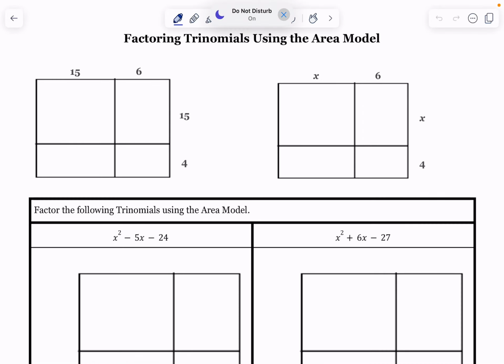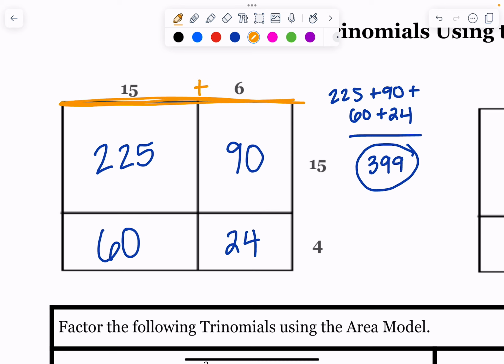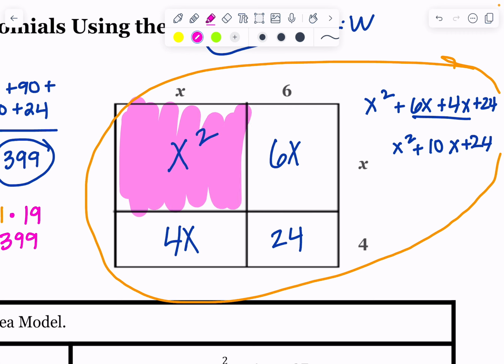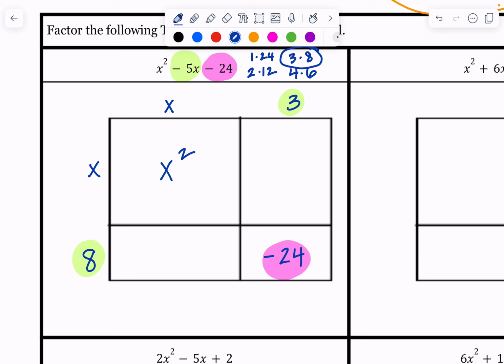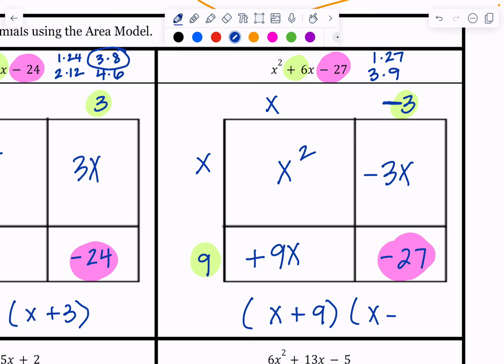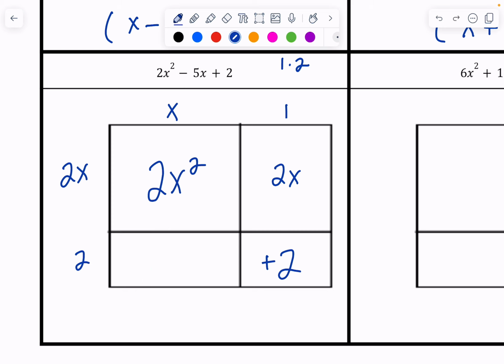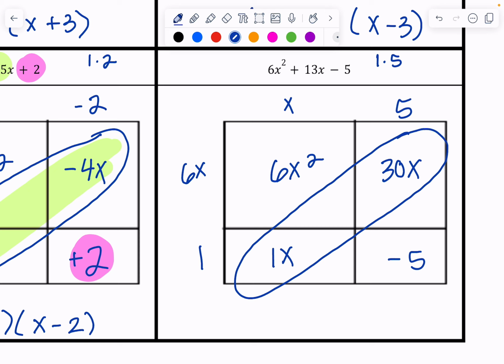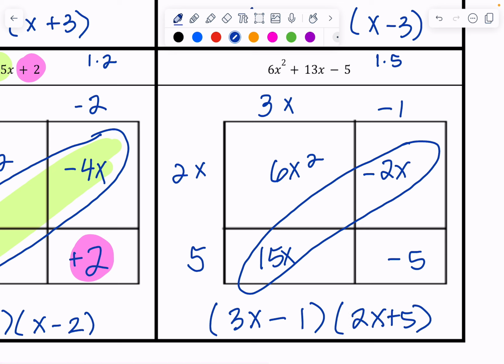Factoring Trinomials Using the Area Model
This is a VERY BRIEF video is over Factoring Trinomials by using the Area Model approach.